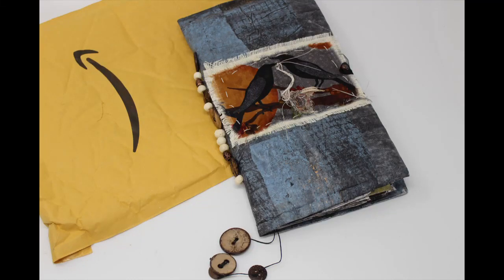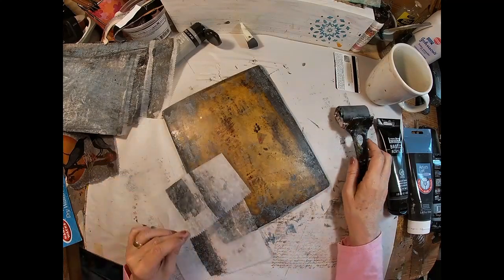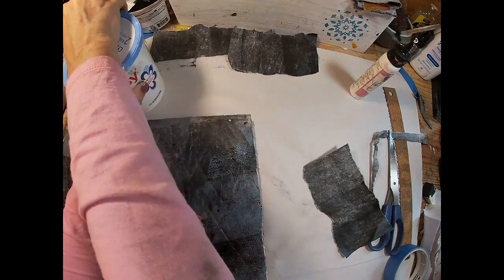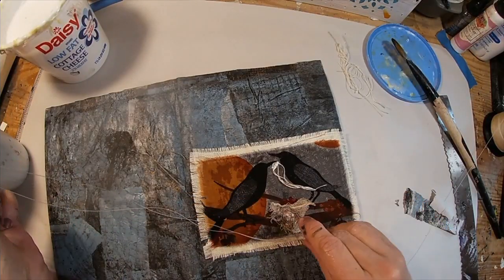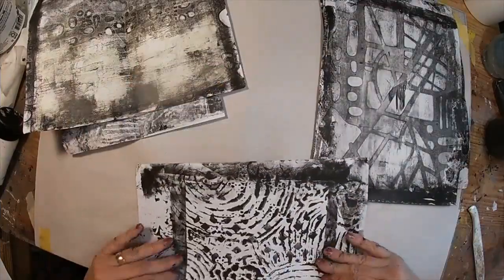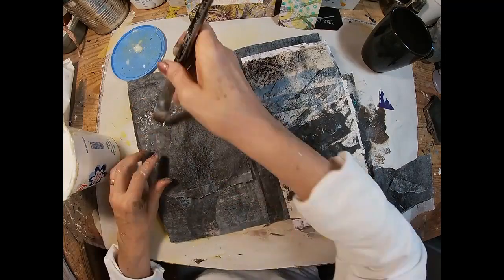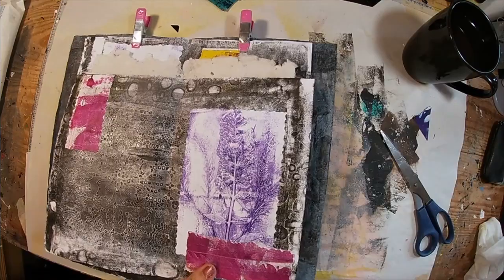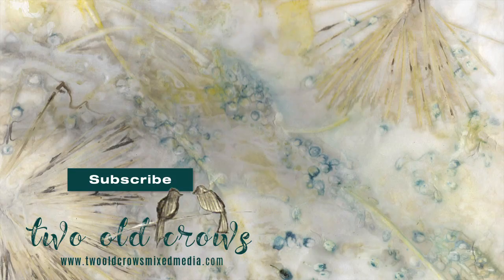Journal from Amazon Padded Envelopes | Mailing Envelope Book | Deli Paper Cover | Junk Journal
This journal was created from Amazon Packaging or the bubble wrap padded envelope the company utilizes to ship small orders.  It has been covered with gel press printed deli sheets and a piece of fabric was utilized as the focal point.  I utilized gel press printed copy paper and handcrafted paper to create the signature.